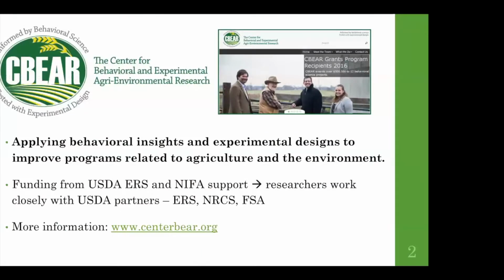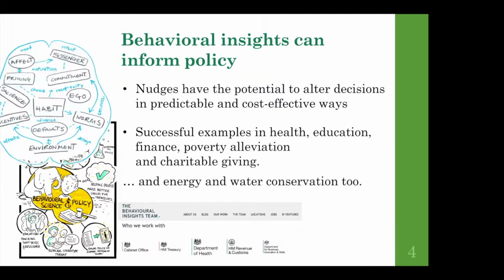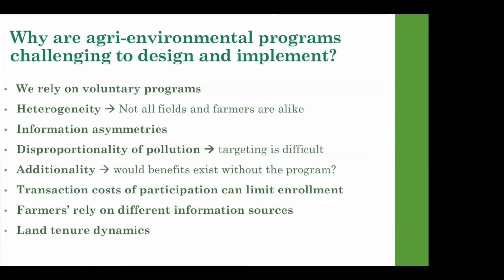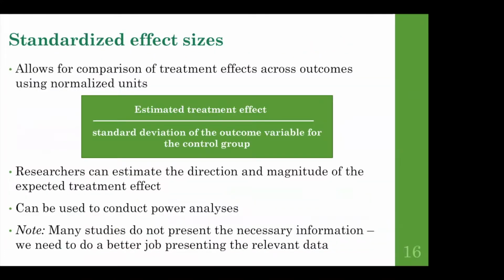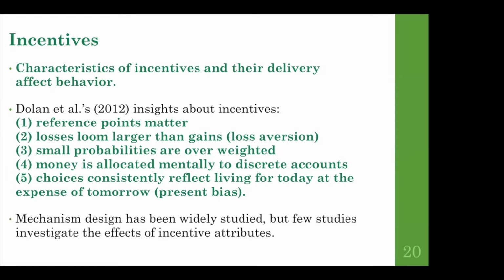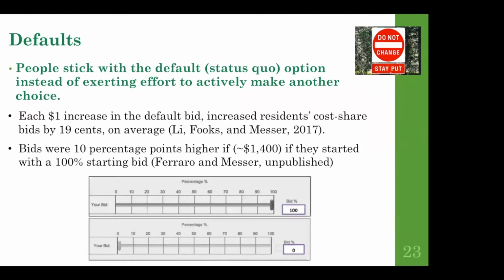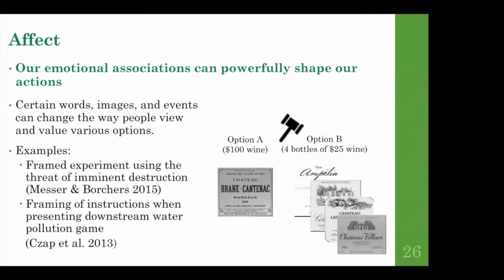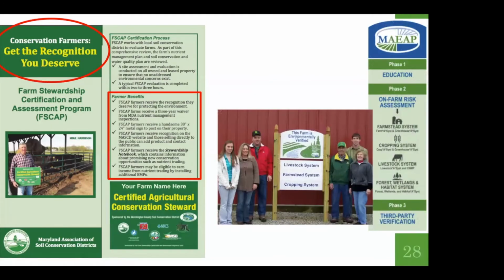Behavioral Insights for Agri-Environmental Program and Policy Design: A literature review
In the CBEAR Spring 2018 Seminar Series, Dr. Leah Palm-Forster, CBEAR Fellow, discusses "Behavioral Insights for Agri-Environmental Program and Policy Design: A literature review" to an audience at the USDA's Economic Research Service building on April 25, 2018.